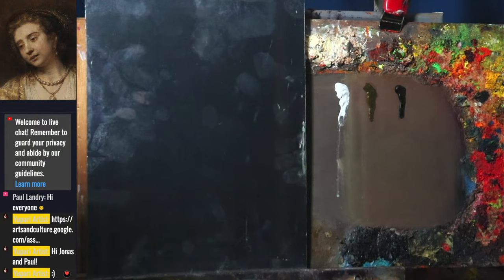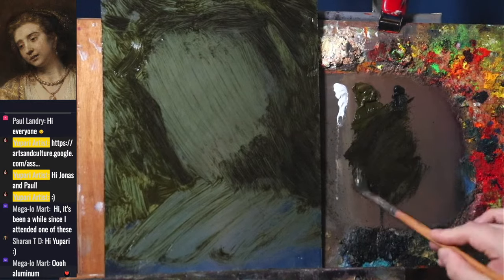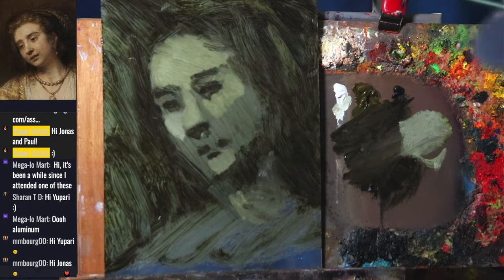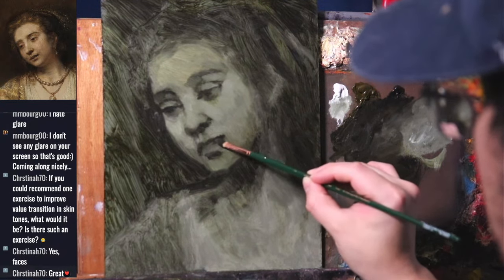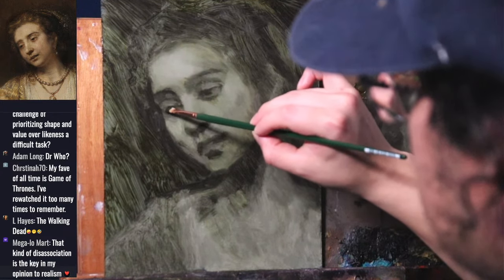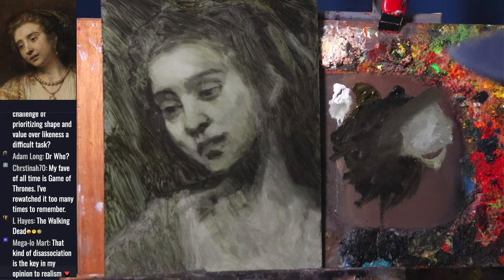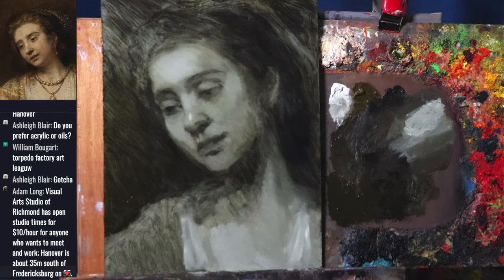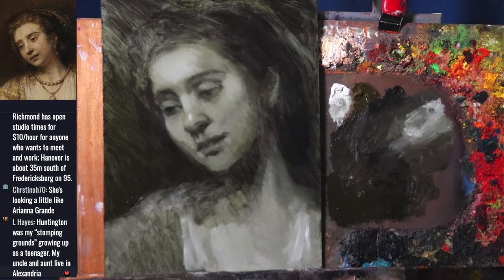LIVE! Portrait Painting Demonstration | REMBRANDT Classical style on ALUMINUM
Brushes:

Silverbrush is the Best investment you can make in your brush collection

Size 4 Bristle Filbert Extra Long

Size 2 Bristle Filbert Extra Long

Size 4 Sable Cat’s Tongue Shape

Background Brush (Princeton Brand)

Cotton Canvas Roll:

Acrylic Primed 6 yards x 72 inches

Acrylic Primed 20 yards x 63 inches

Wooden Easels:

H-Frame Studio Easel

French Easel

Paper Towels:

6 rolls

8 Triple Rolls

Perfect Studio LED Lights (My FAVORITE)

2 pack bundle